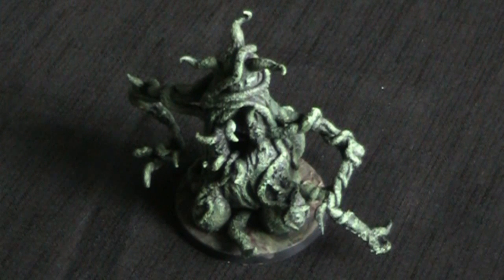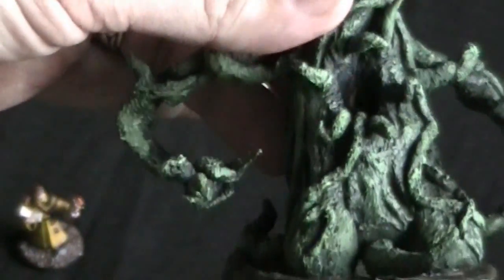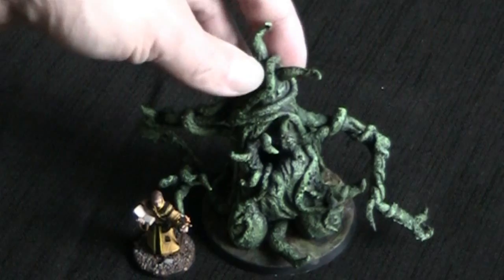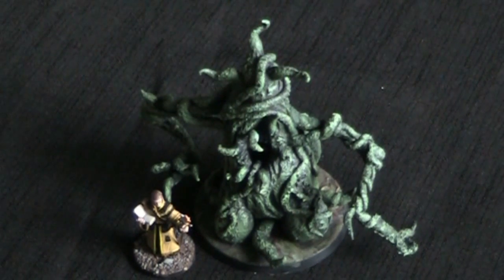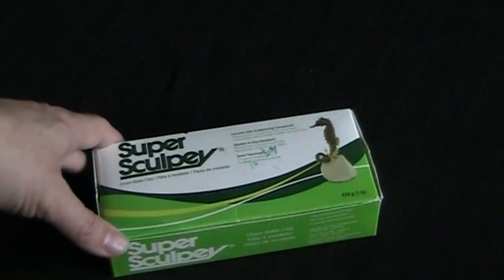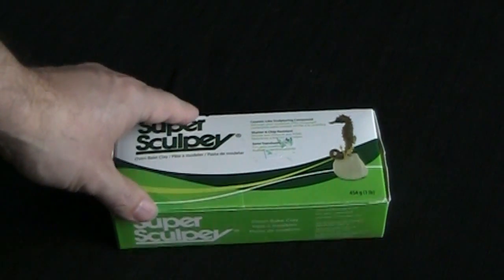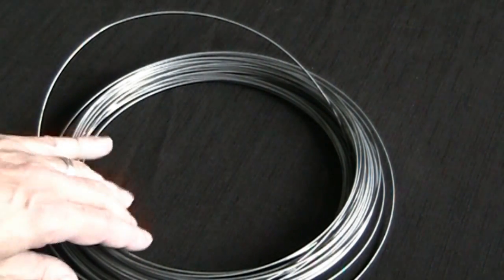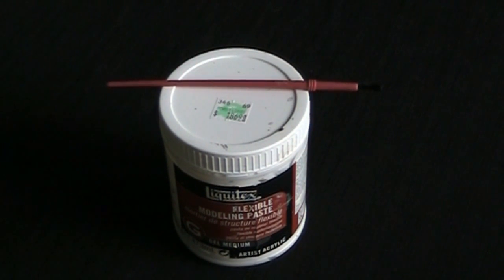Make a Monster for Dungeons and Dragons / Pathfinder (I show you my stuff, EP4)